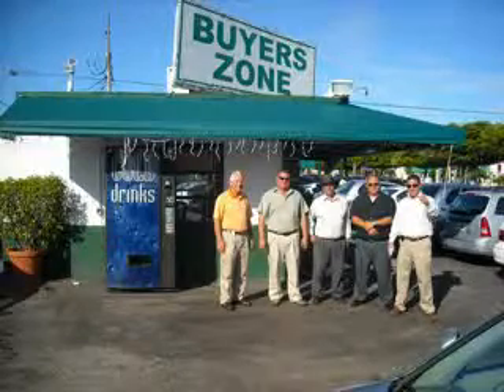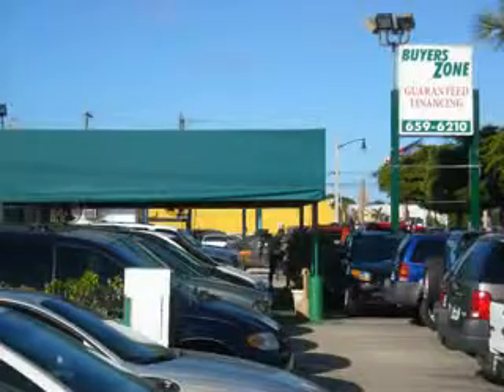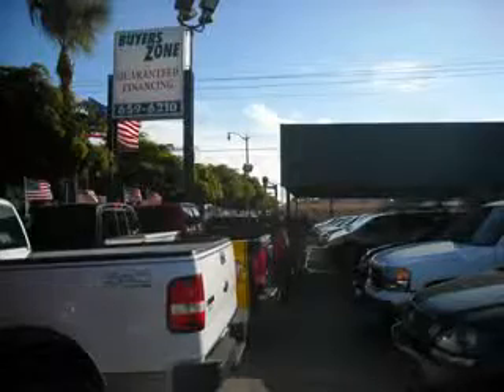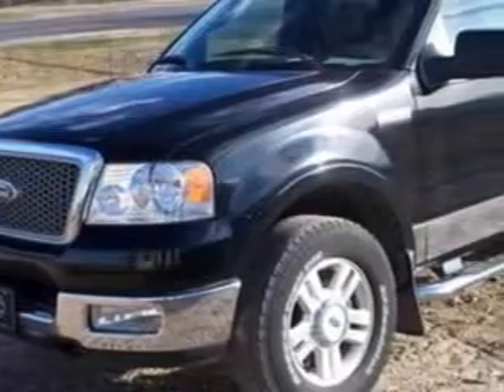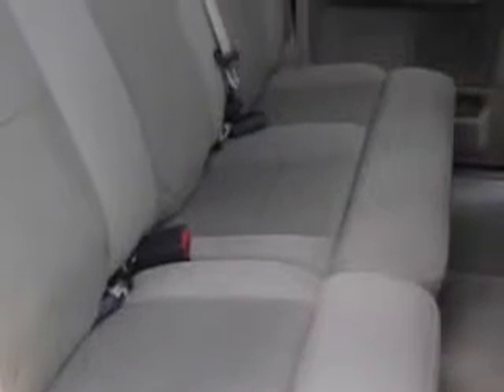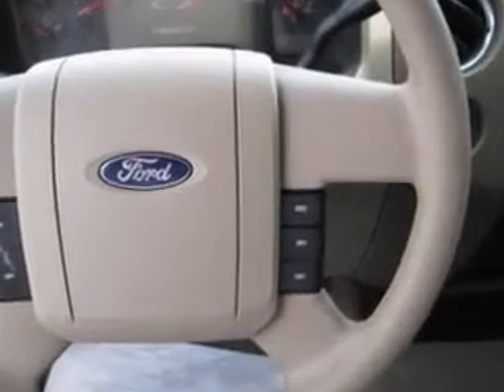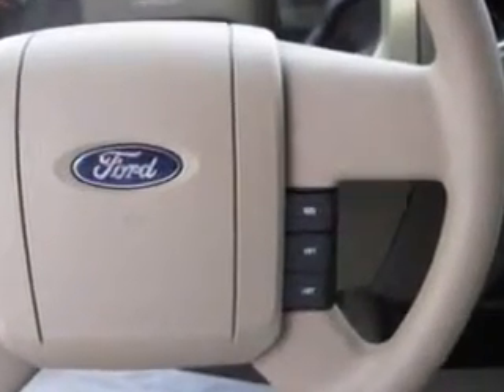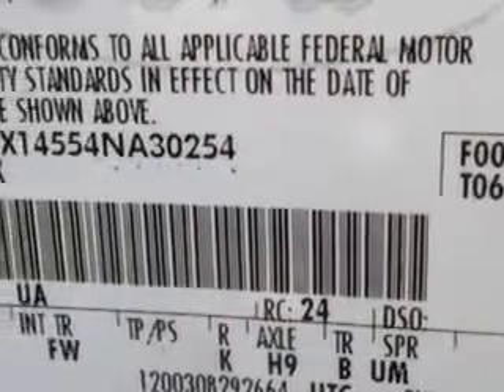2004 Ford F-150 Buyers Zone, Inc. West Palm Beach, FL 33405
Ford F Buyers Zone, Inc. knows you want more in a car. You have a purpose for your vehicle. Check out this Black Clearcoat Ford F-150 4X4, equipped with an 8 Cylinder engine and an automatic transmission.

4115 South Dixie Highway
West Palm Beach, Florida 33405